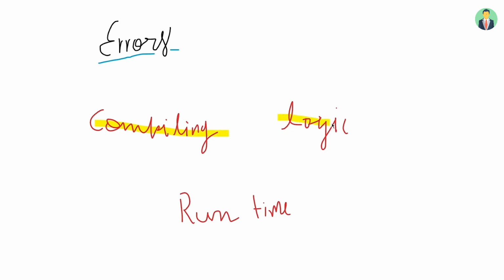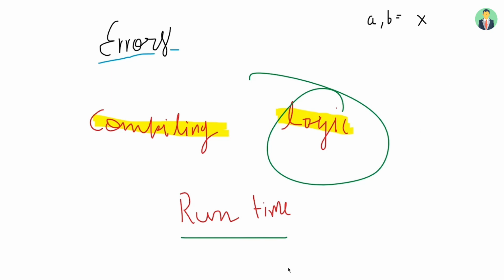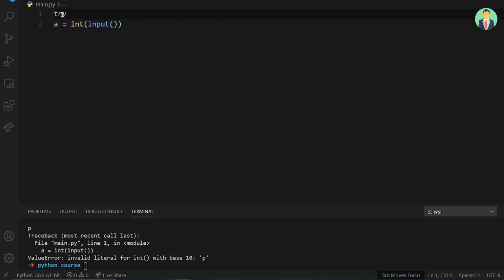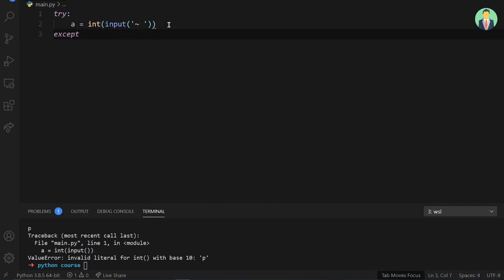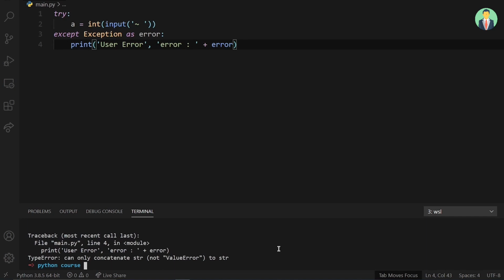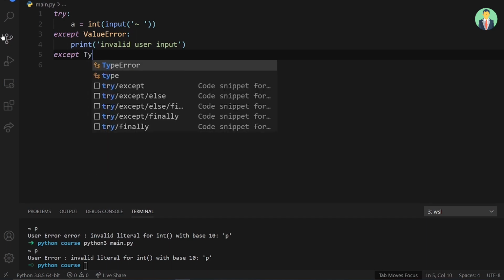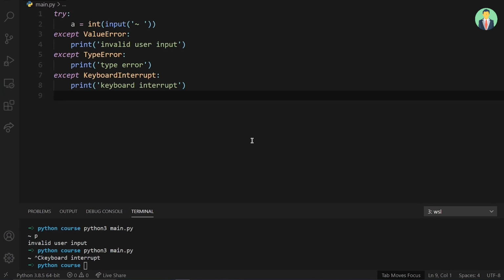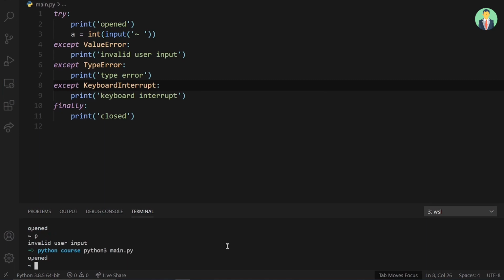Exception / Errors || Module 5 & Chapter 3 || Python For Beginners || Earning Tutor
Distinguish between modules and packages.
Explain how to handle exceptions/errors to avoid crashes during usage by users.
Describe the uses of several string operations in Python.
Relate how to create a number guessing game that users can play.